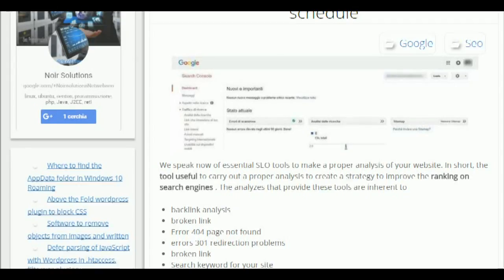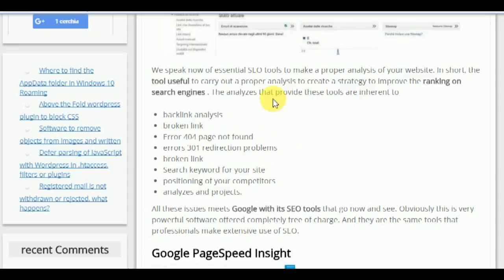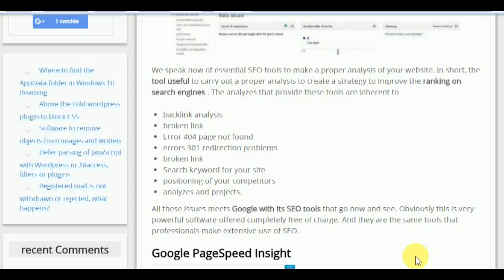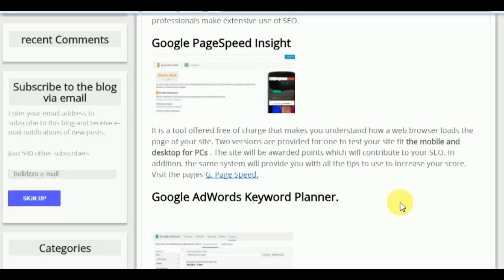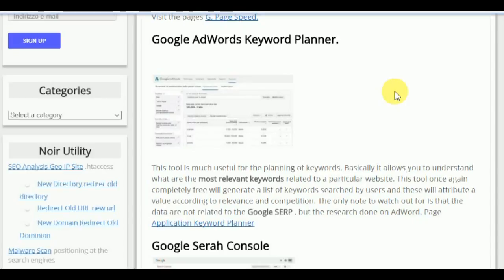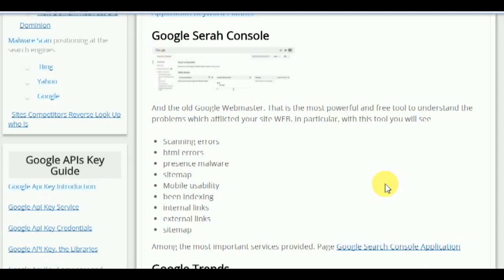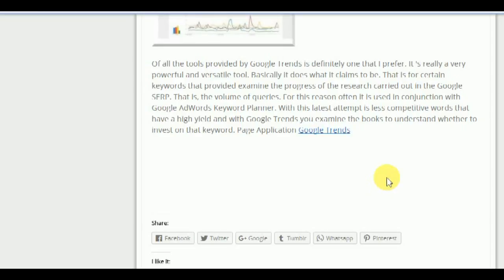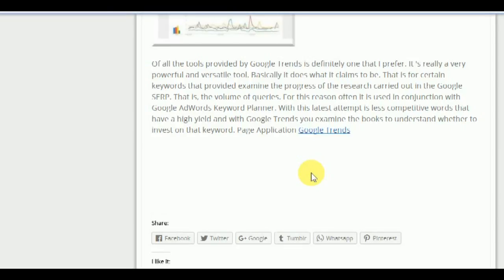Google Tools for SEO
SEO Tool for doing a strategy to search keyword. We explain how to use google keyword planner , google trend